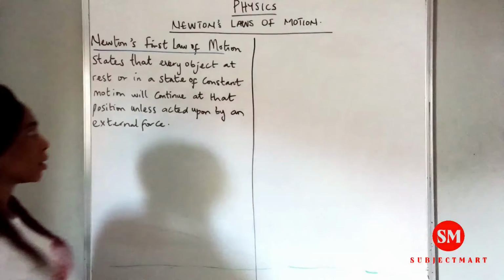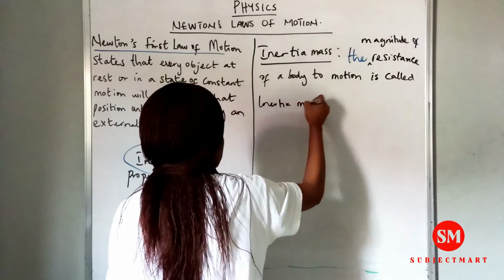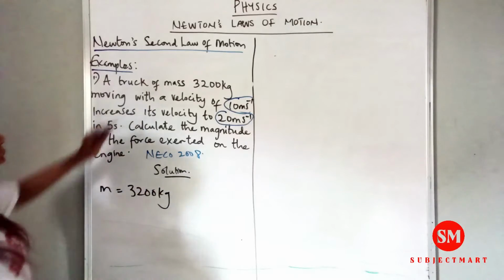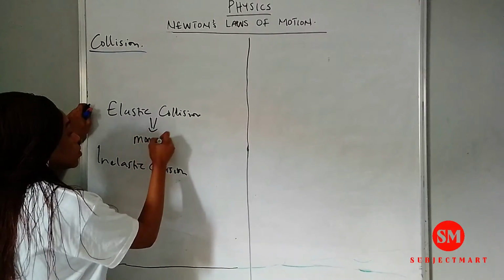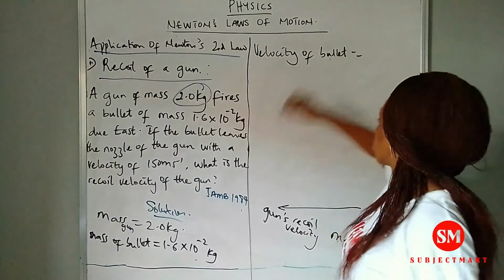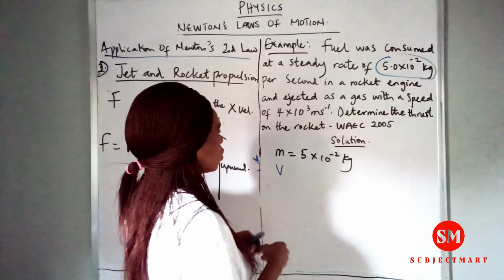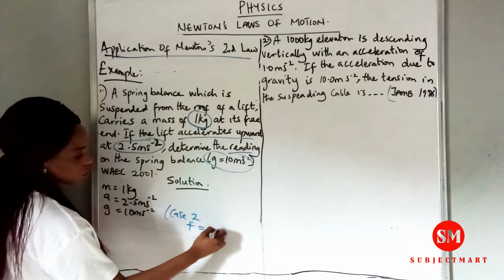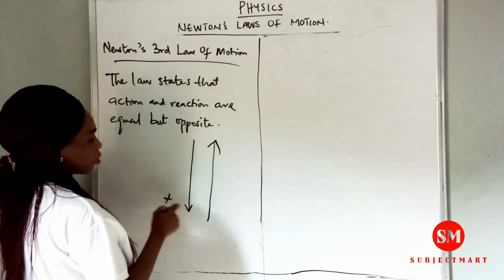NEWTON LAWS OF MOTION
Full explanation of 1st , 2nd and 3rd laws of motion with applications.
momentum, action and reaction forces